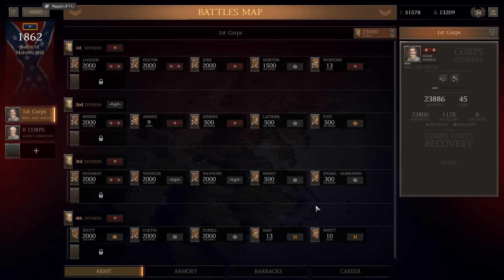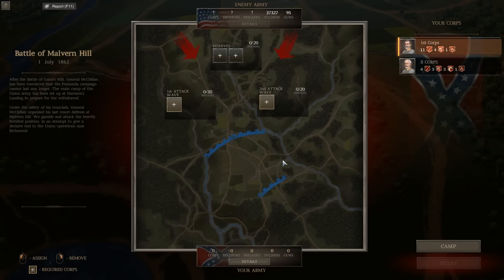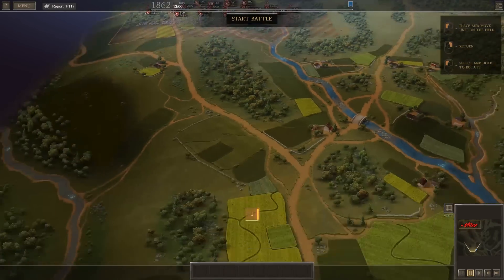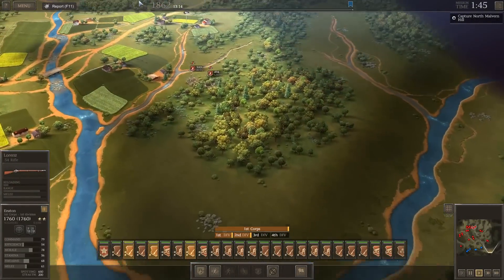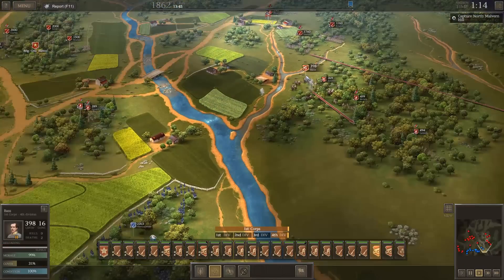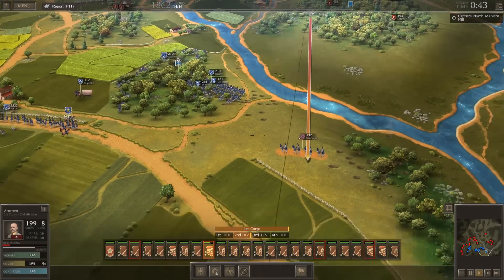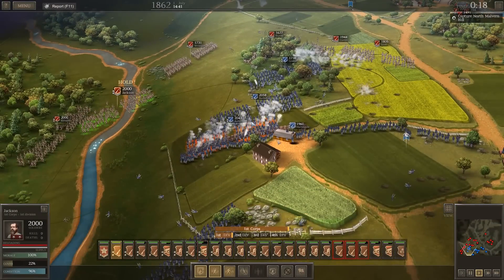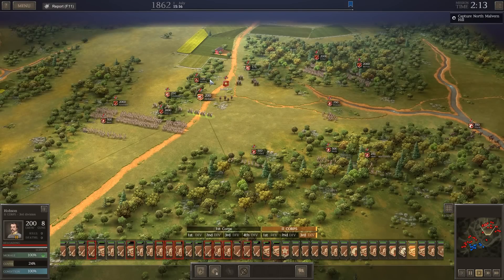75000 MAN BATTLE FOR MELVERN HILL! | Confederate Campaign #10 - Ultimate General: Civil War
Over 35000 Feds are defending Melvern Hill? Can our forces take it from them??

My partner network Kensho Network is now Scale Labs!